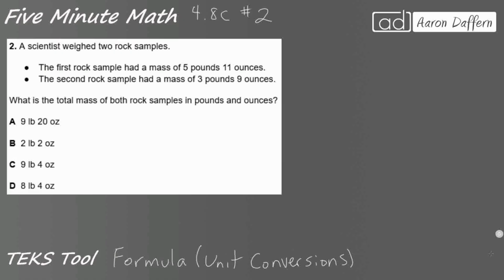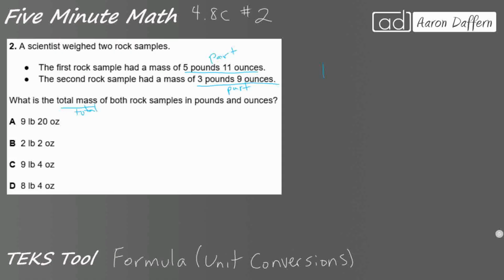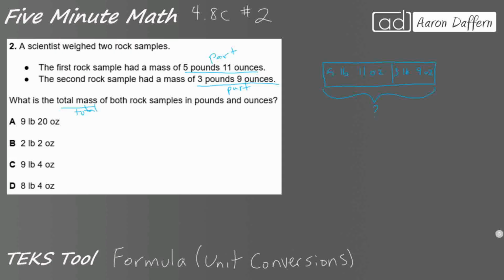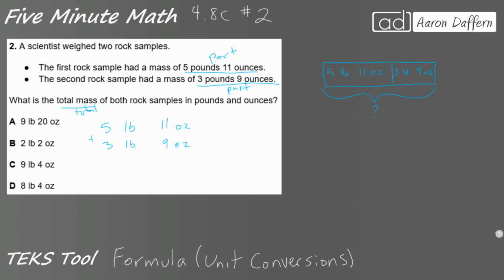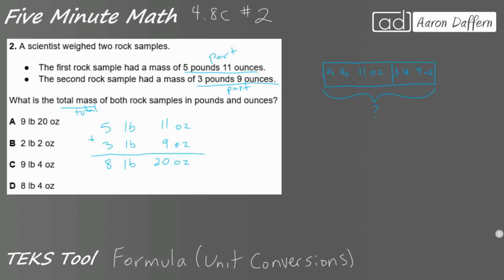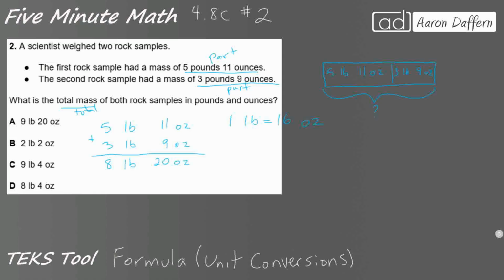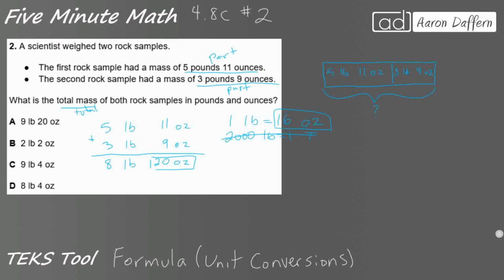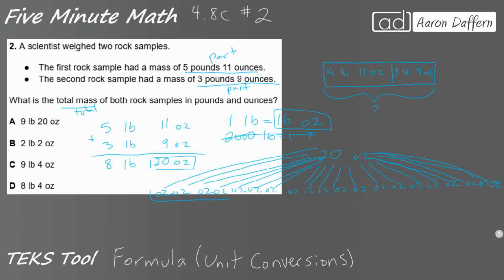TEKS Tools Formula: Unit Conversions (4.8C #2)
Learn how to use formulas to solve problems involving converting units. More information about 4th grade TEKS Tools can be found